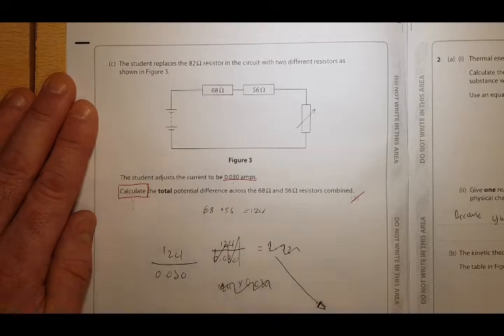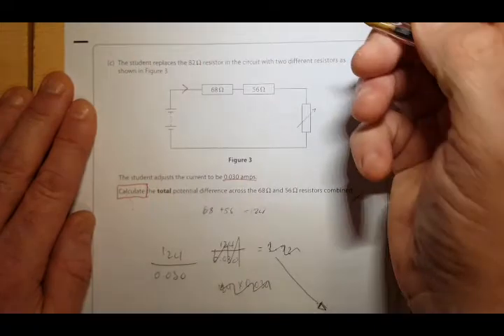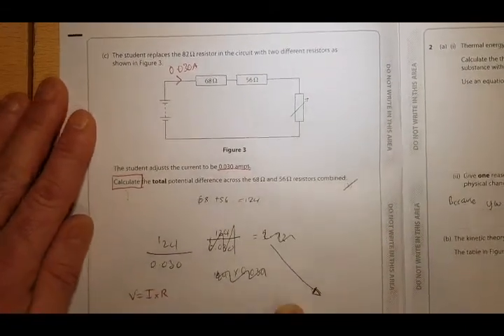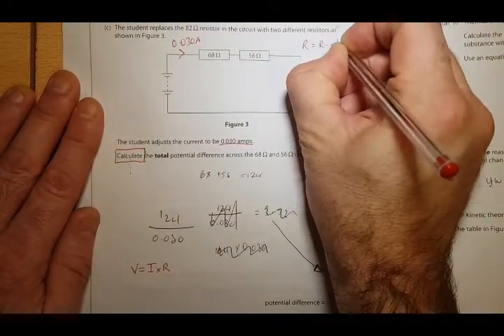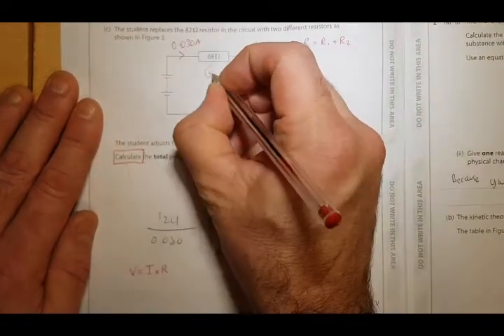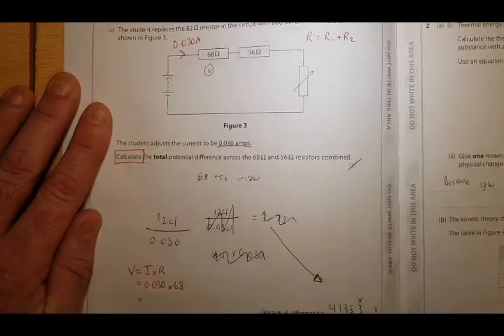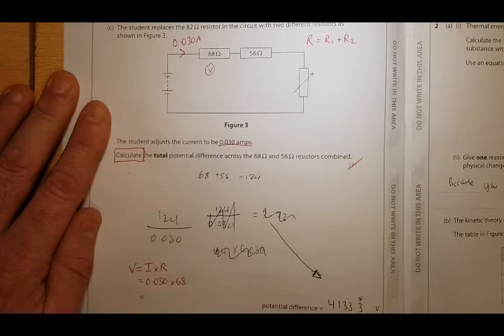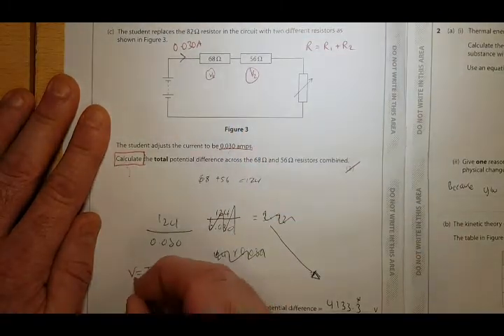Y11 AP2 H Q1